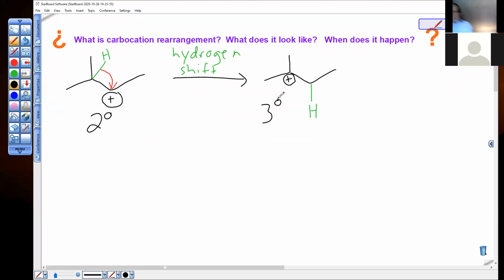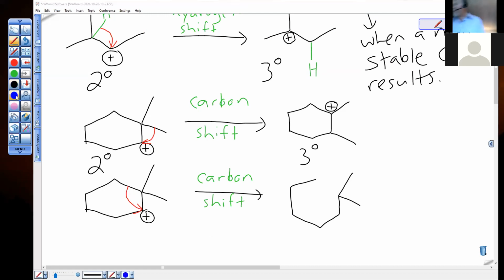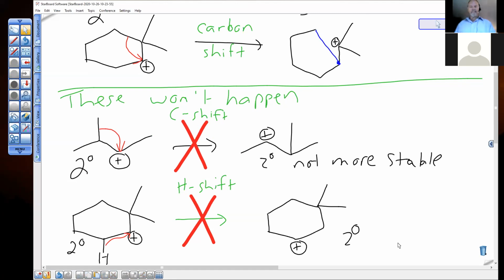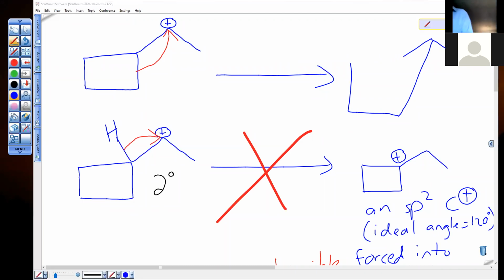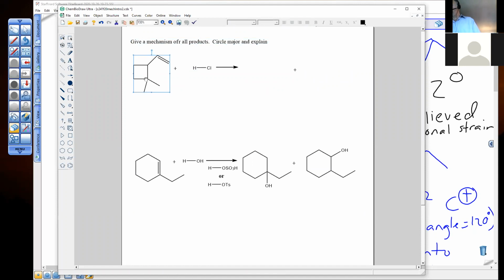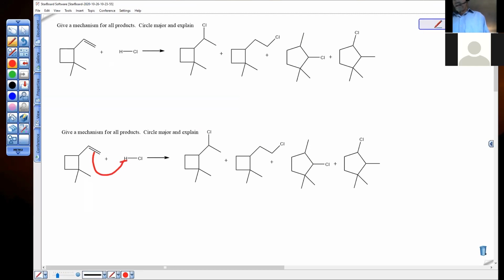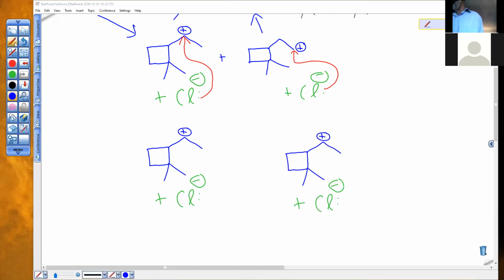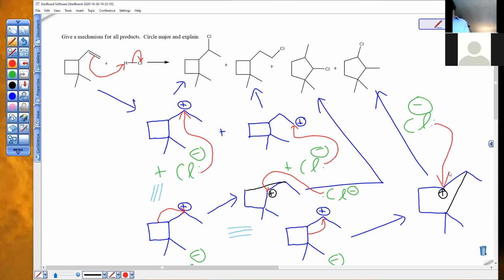zoom Chem241 10 26 20 Segment 3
What is a carbocation rearrangement?